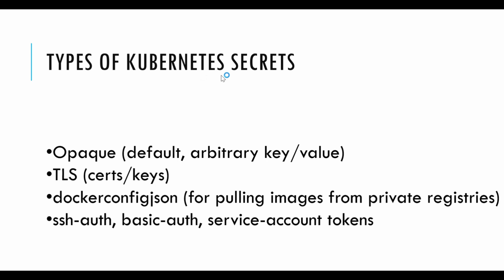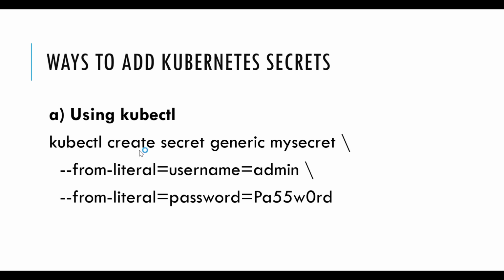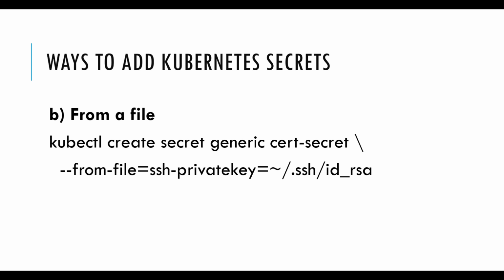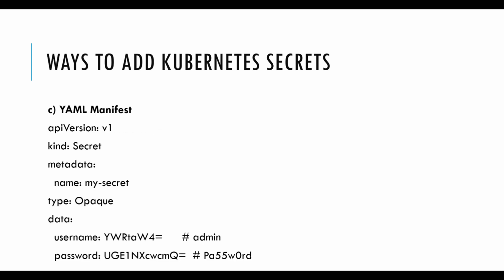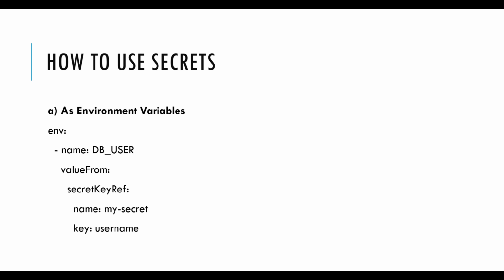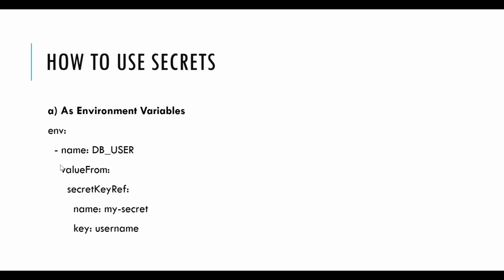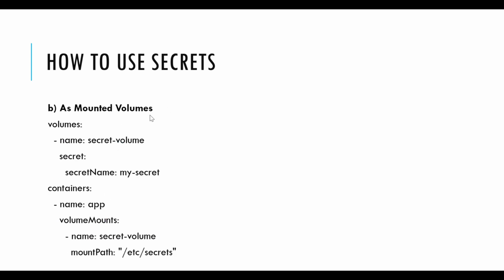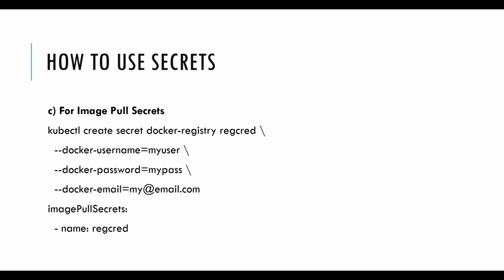Let's clear our concept: Kubernetes Secret 😄